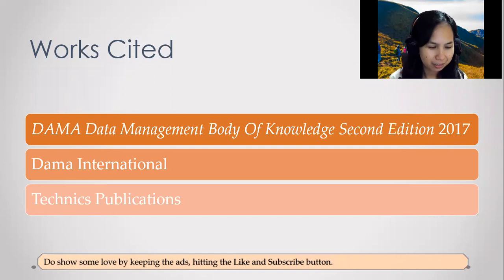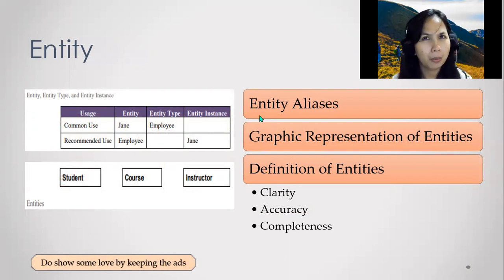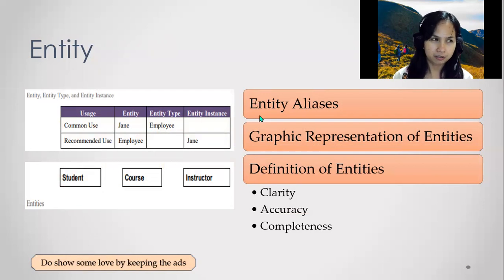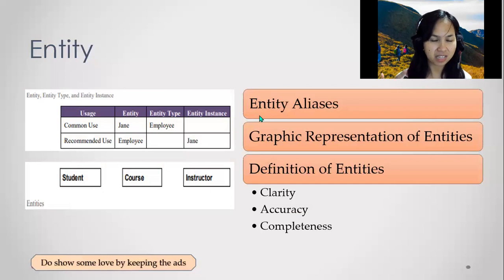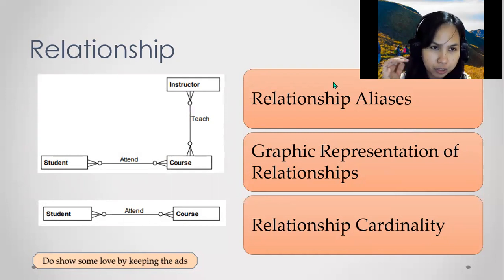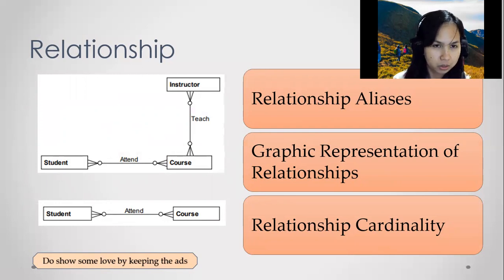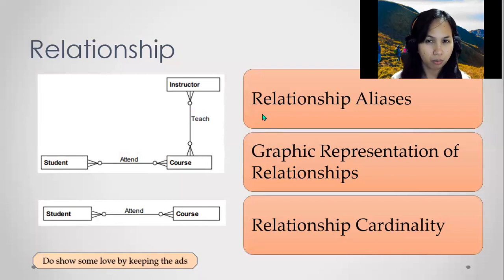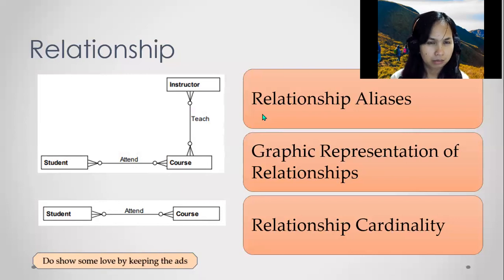Data Modeling and Design 3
Data Modeling and Design 3 Maraming maraming salamat sa inyong suporta sa panonood ng aking videos. Do show some more love by keeping the ads playing please. Kung may gusto po kayong paksain o i-topic natin, mangyari lamang na i-message sa akin para subukan natin aralin together. God bless po sa ating lahat.